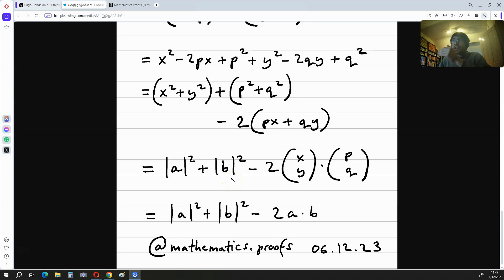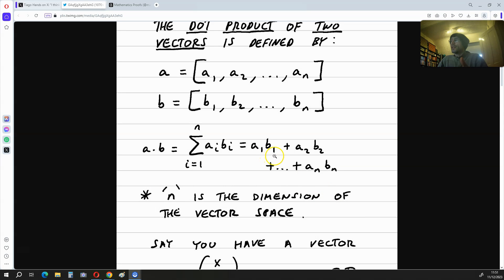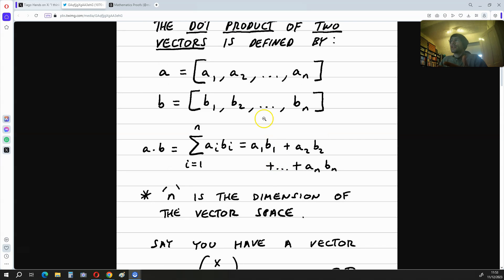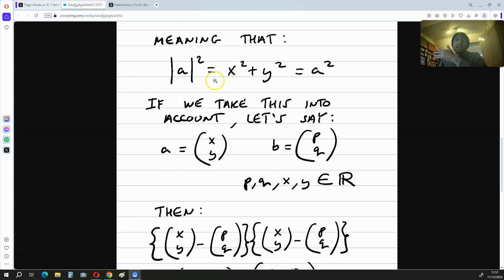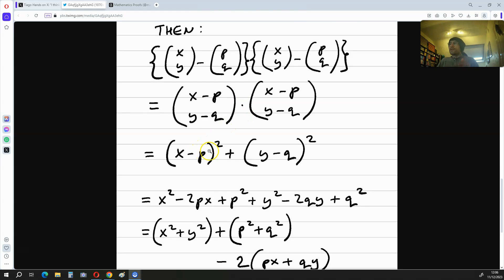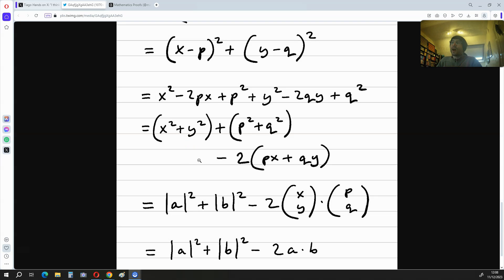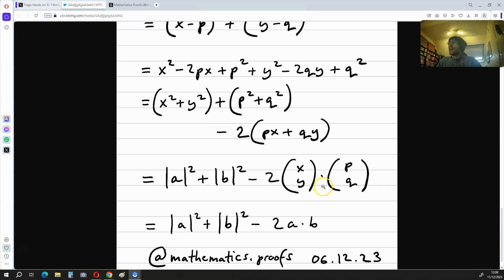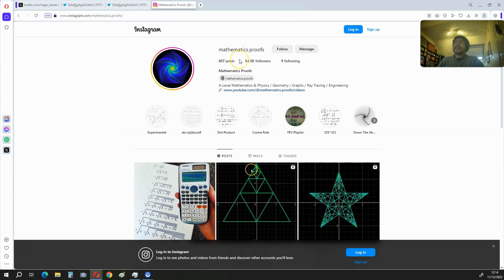|a-b|²=(a-b)²=|a|²+|b|²-2ab - Vector Proof - A-Level Mathematics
In this video In demonstrate precisely why |a-b|²=(a-b)²=|a|²+|b|²-2ab in terms of vectors. This is a must watch video for anyone who is dealing with vectors in A-Level mathematics. The results here can be applied to the cosine rule to formulate the equation ab=|a||b|cosθ.